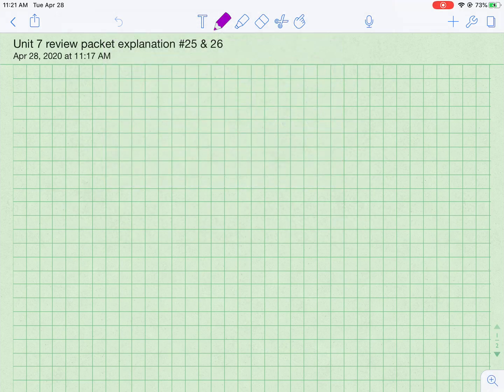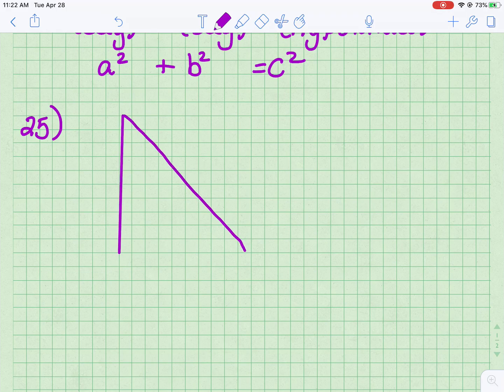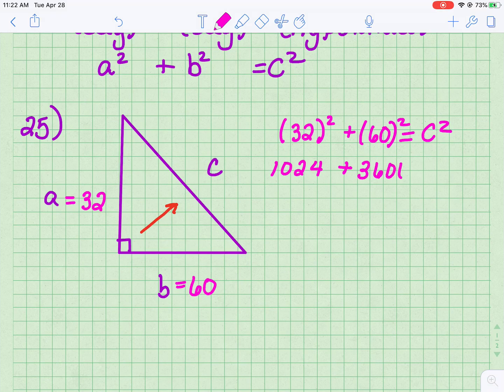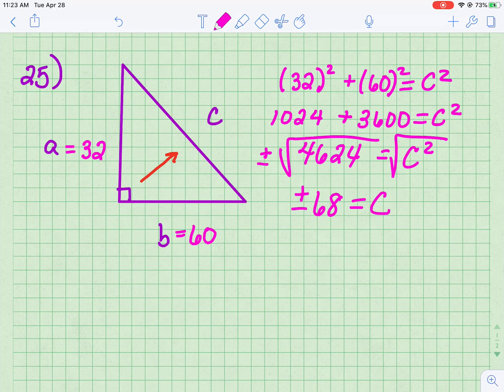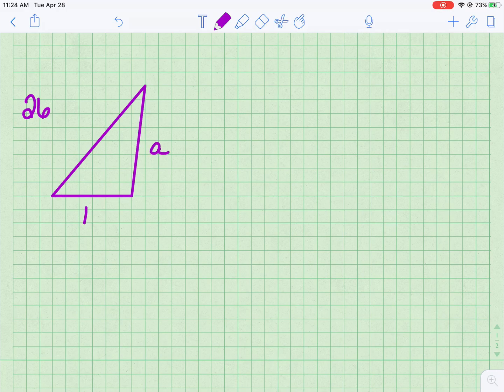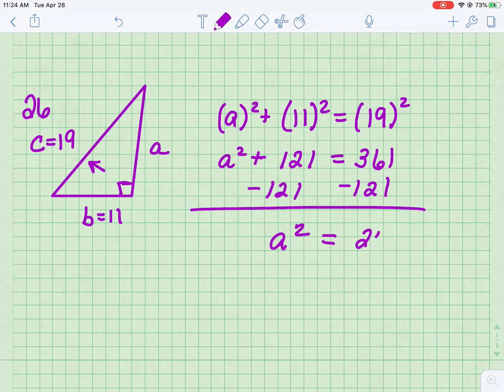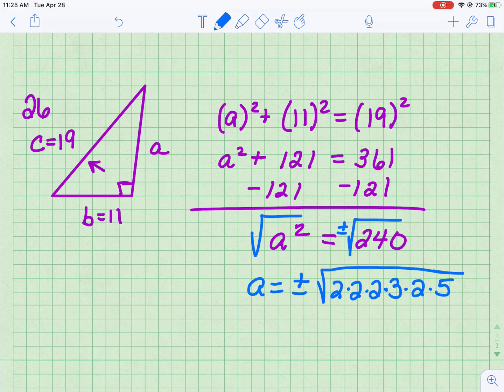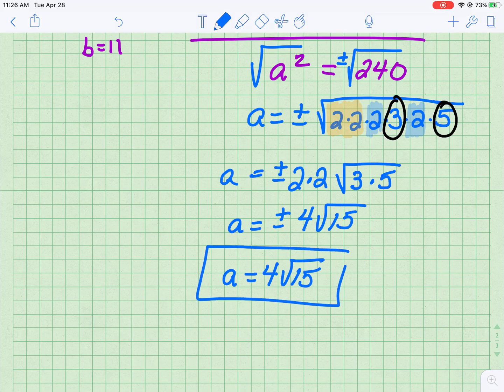Algebra 1 - Unit 7 Review Packet Explanation #25 & 26